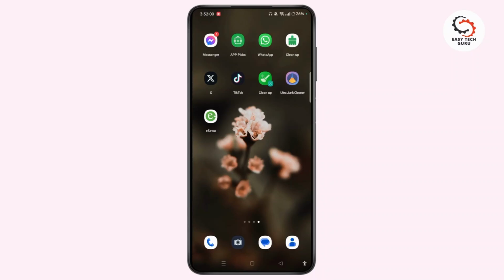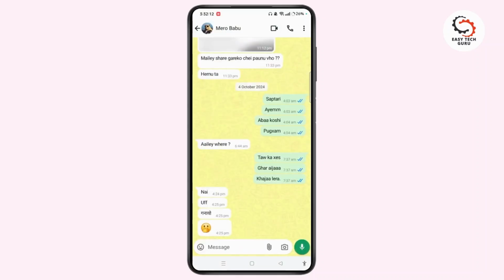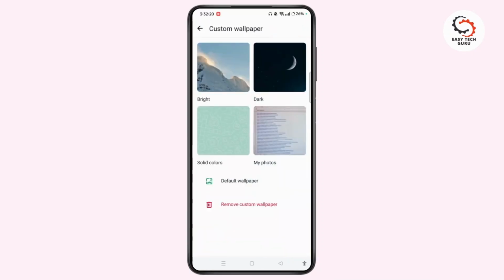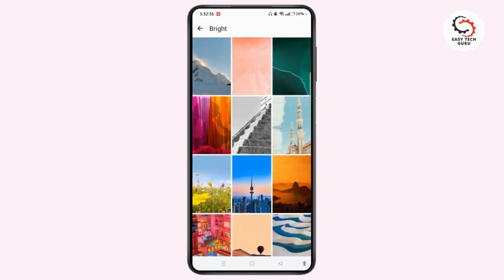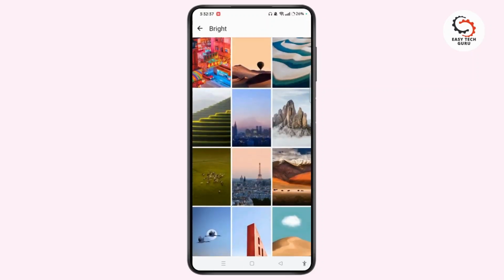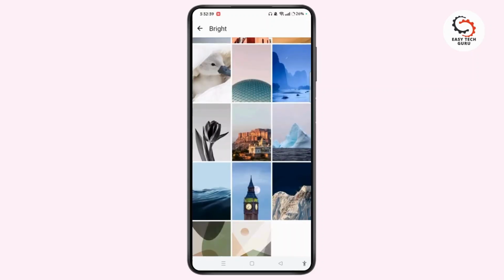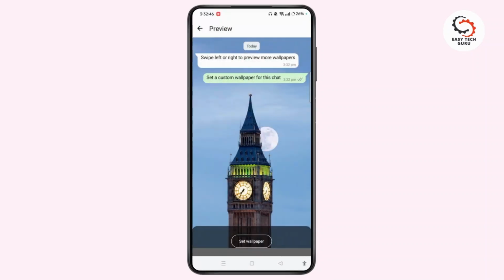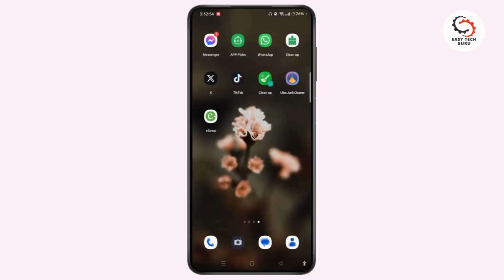How to Change WhatsApp Background on Android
Learn how to change the WhatsApp background on your Android device with this quick and easy guide! In this tutorial, I'll walk you through the steps to customize your WhatsApp wallpaper by selecting from bright, dark, solid colors, or using your own gallery images. Follow along to personalize your chats!

Chapters with Timestamps:
00:00:00 - Introduction
Quick overview on changing WhatsApp background on Android.

00:00:10 - Open WhatsApp
Launch WhatsApp and ensure you're logged into your account.

00:00:20 - Select Chat
Choose the chat where you want to change the wallpaper.

00:00:30 - Open Wallpaper Settings
Tap the three dots in the top right corner, then select "Wallpaper."

00:00:40 - Choose Wallpaper Type
Explore options like bright, dark, solid colors, or from your gallery.

00:01:00 - Select Wallpaper
Pick your desired wallpaper and download it.

00:01:10 - Set Wallpaper
Tap "Set Wallpaper" to apply the changes.

00:01:20 - Conclusion
You’ve successfully changed your WhatsApp background!